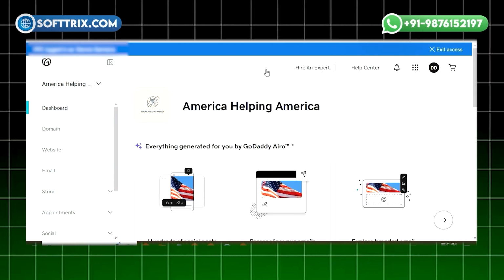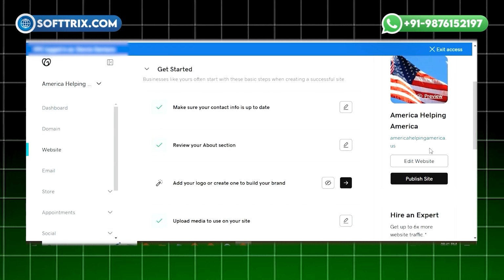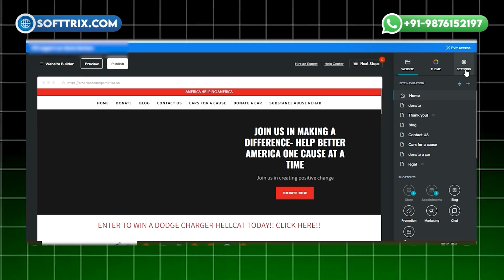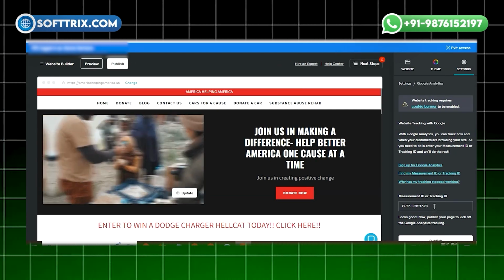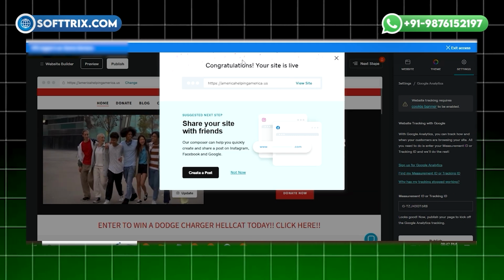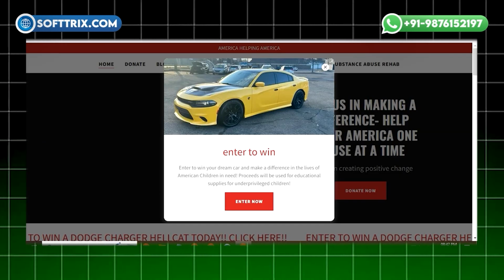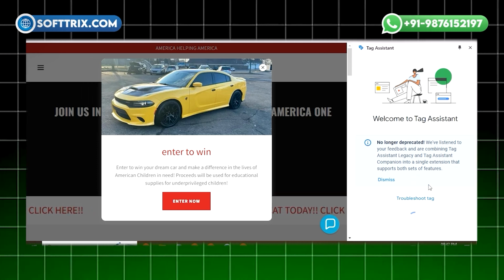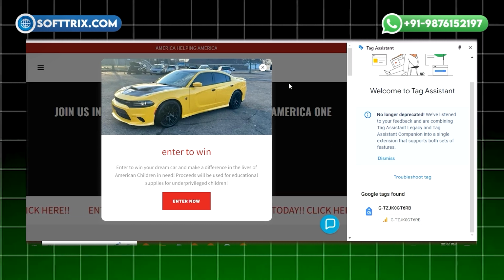How To Successfully Add Google Analytics to Your GoDaddy Website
📊 Learn how to successfully add Google Analytics to your GoDaddy website in just a few simple steps! 🚀 Track your website's performance 📈 and make data-driven decisions 💡!

 *Our Tools*

⏱ Timestamps:-
0:00 - Introduction
0:28 - How to Implement Feature Like Google Analytics
1:14 - Logging into GoDaddy
1:50 - Adding Google Analytics Tracking ID
2:01 - Publishing and Verifying Implementation
2:38 - Conclusion

My name is Tania, and I'm a senior PPC executive at Softtrix. Today, we are back with another educational video 🎓.

Today, we’re going to show you how to add Google Analytics to your GoDaddy website 🖥️📊. Many people are unfamiliar with GoDaddy and may not know how to implement features like Google Analytics on their website.

If you're one of them and wondering how to add Google Analytics to your GoDaddy website, don’t worry! 😊 I’m here to guide you through the process step by step 📌.

Whether you’re new to website management or just need some help integrating Google Analytics to track your website’s performance 📈, this guide will make everything super simple ✅.

With clear instructions and easy-to-follow steps, you’ll be able to set up Google Analytics on your GoDaddy website in no time ⏳.

🔹 Step 1: First, log in to your GoDaddy account 🔑.
🔹 Step 2: Once logged in, you'll see the main dashboard 🏠.
🔹 Step 3: Navigate to the Website section 🌍.
🔹 Step 4: On the right side, you’ll see the “Edit Website” option ✏️. Click on it!
🔹 Step 5: Now, go to Settings ⚙️.
🔹 Step 6: You’ll find the Google Analytics section 📊.
🔹 Step 7: Here, add your Tracking ID 🆔.
🔹 Step 8: After adding the Tracking ID, click on Publish 📤.
🔹 Step 9: Finally, preview your site to check if Google Analytics is implemented correctly 👀✅.

Now, you can see that Google Analytics is working perfectly 🎉.